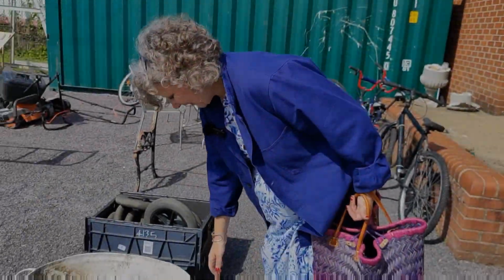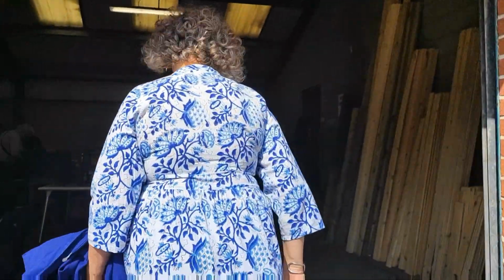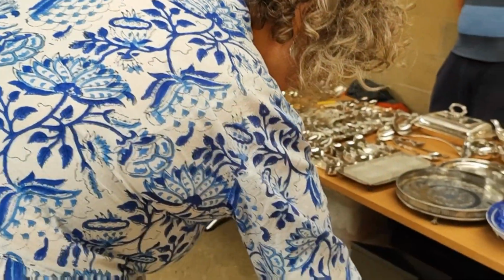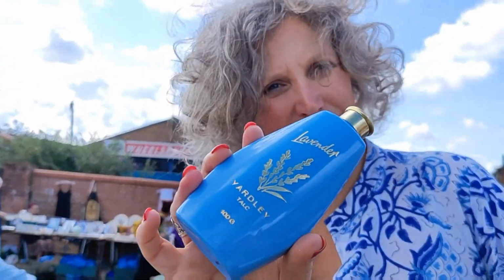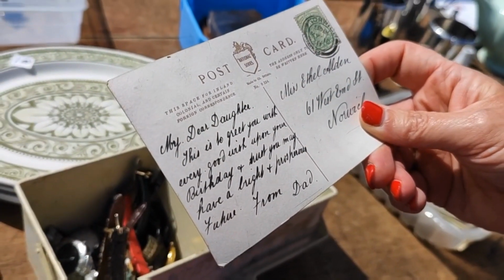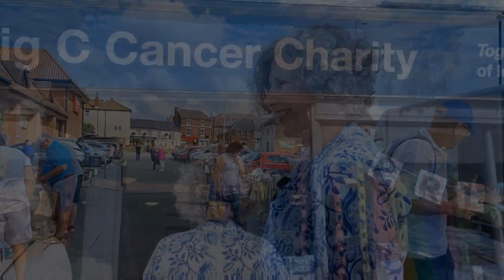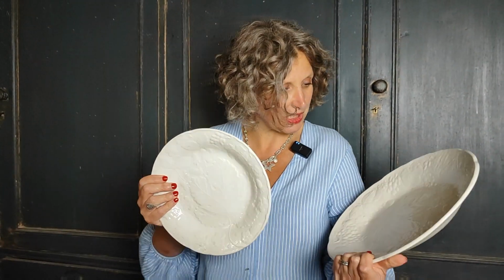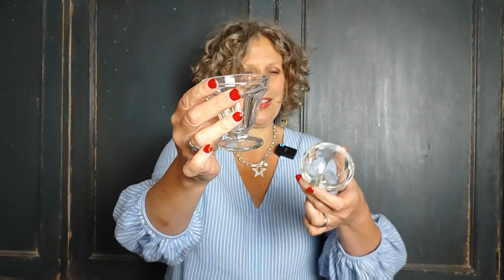Cottage Renovation VLOG Rowan reveals the truth about living in a DIY renovation.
Rowan chats openly about the few highs and many lows of living in a Cottage Renovation.

Join me this week and find out how our cottage renovation is progressing - or not.

Useful links.

If you would like to follow the adventures of Maple, managed by Rowan follow  @starredog

I would love to hear from you so please do remember to comment - let's get the conversation started.